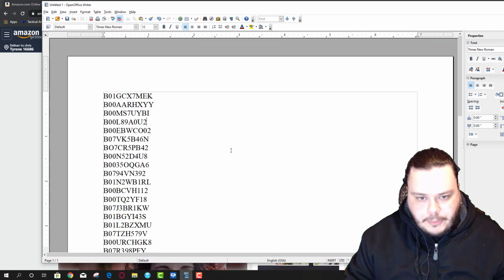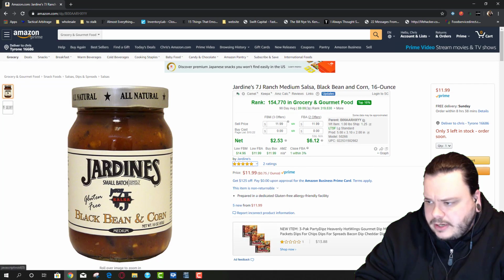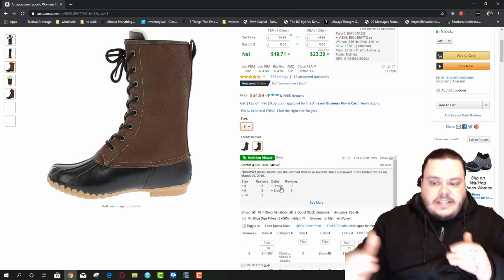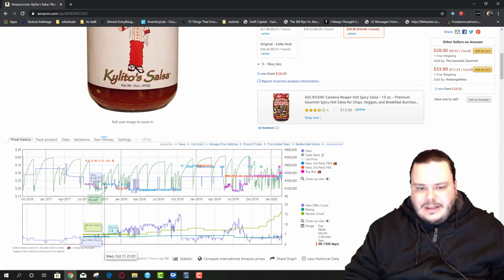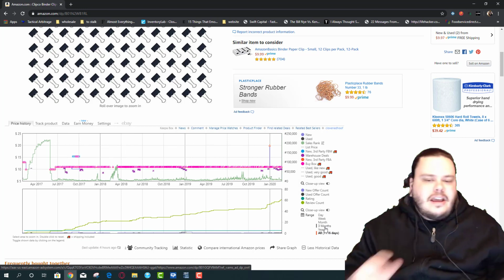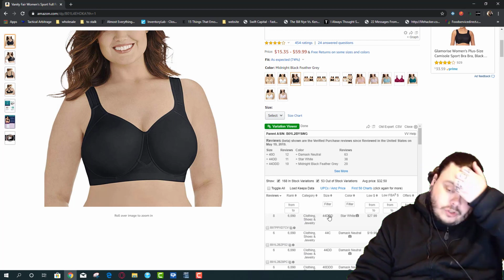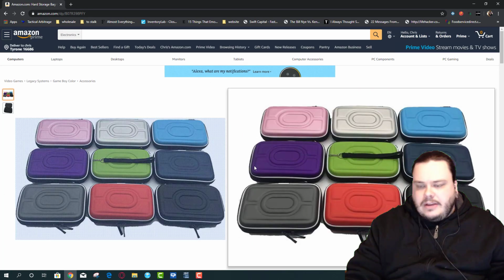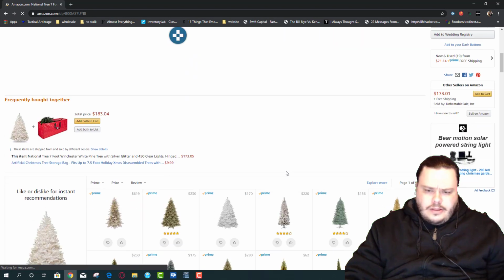An hour of KEEPA analysis for your amazon FBA business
If you guys like this video, I'll make this a monthly or even weekly feature.  just comment ASINs you want me to look at and I'll do it!